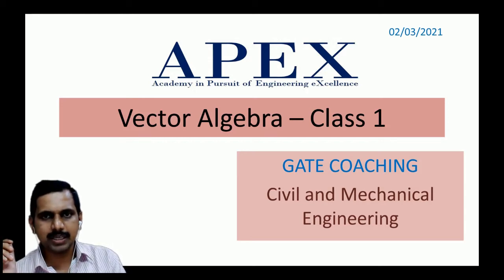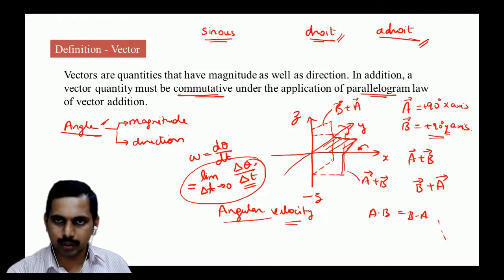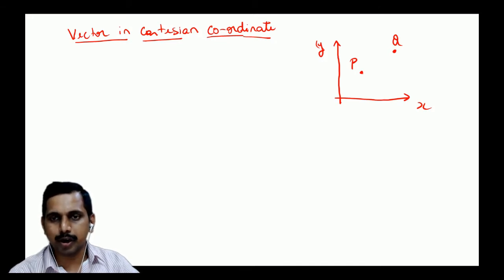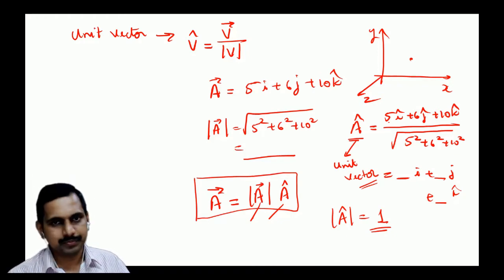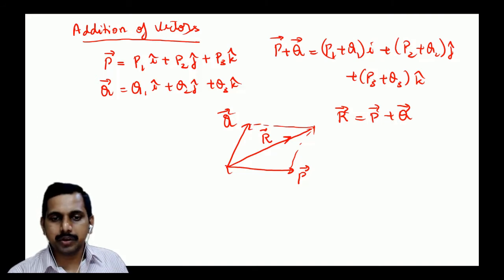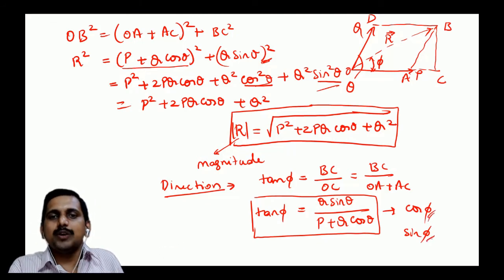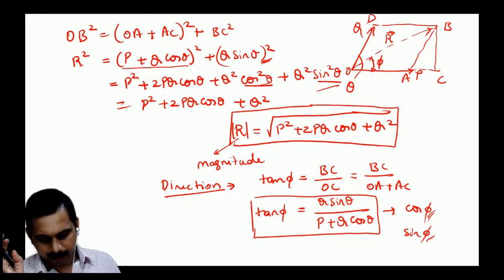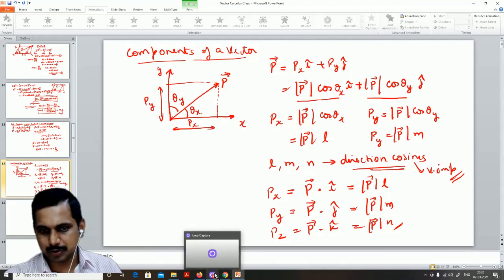Vector Algebra Class held on 2nd March for GATE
This is the class on Vector Algebra held on March 2 in APEX. This is part of GATE Coaching at APEX for Mechanical and Civil Engineers